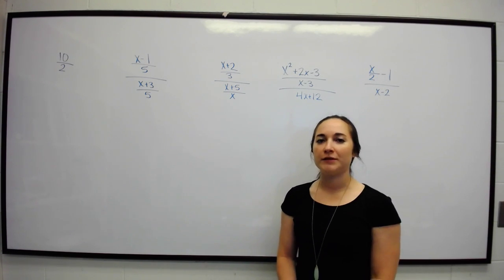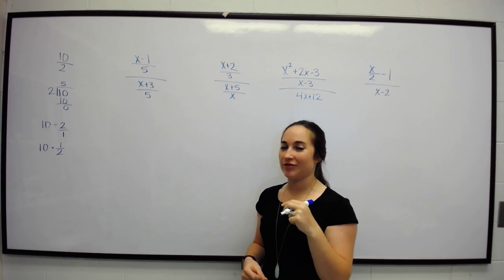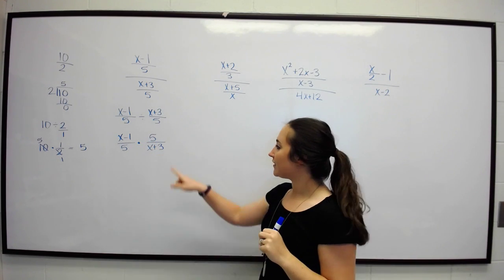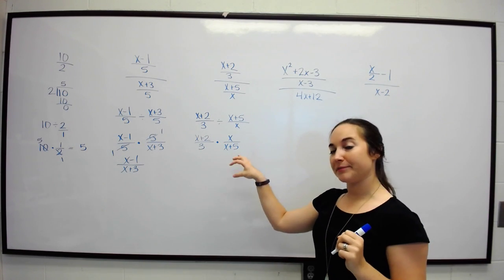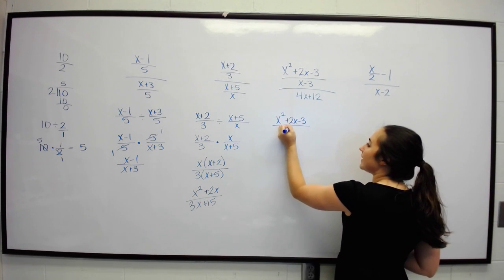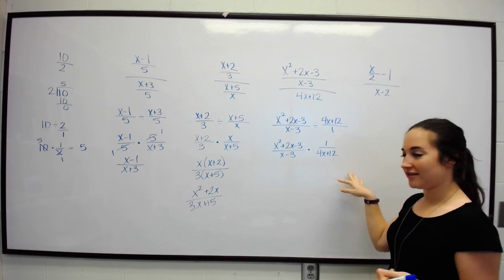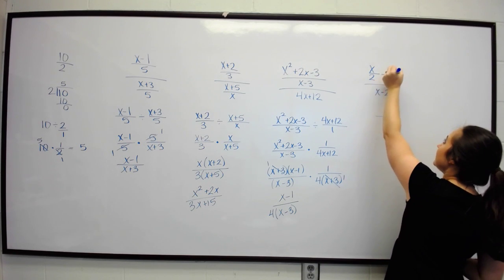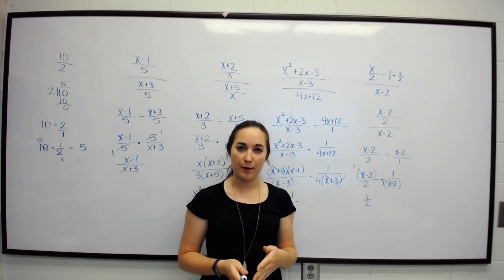Complex Fractions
Quick Review of Simplifying Complex Fractions